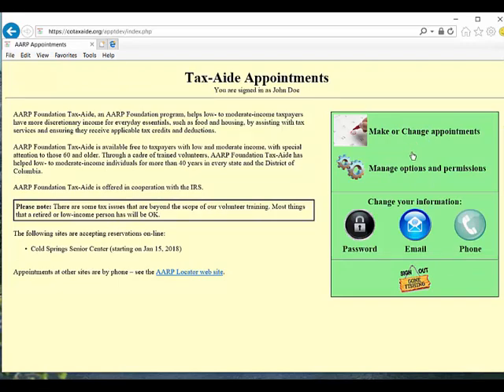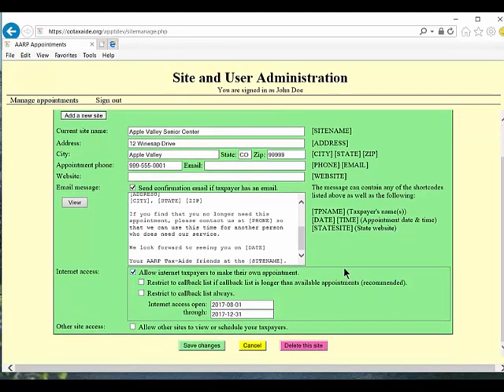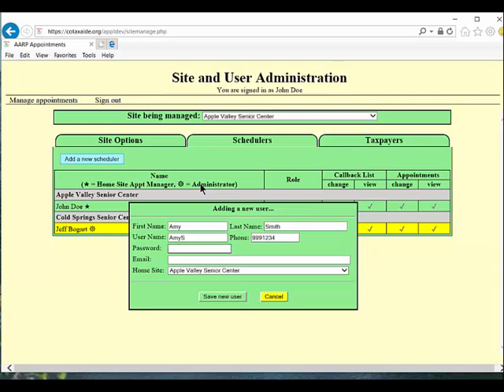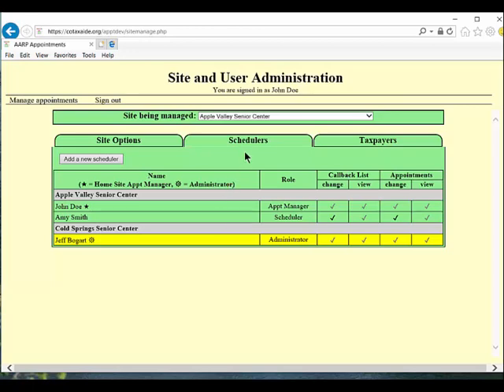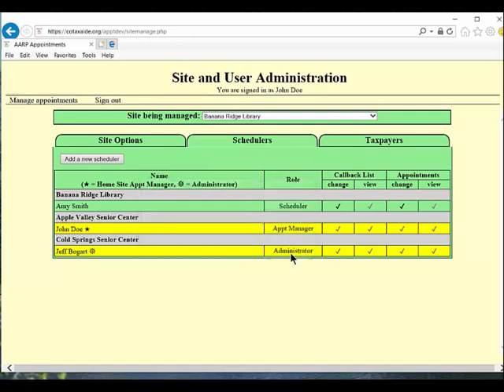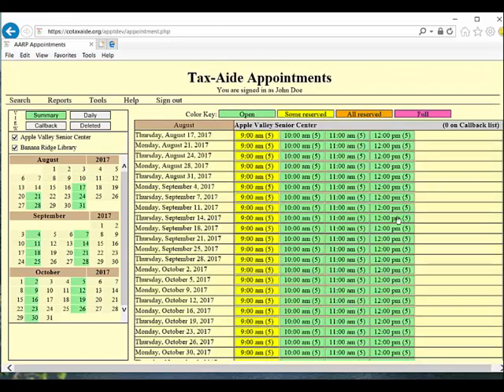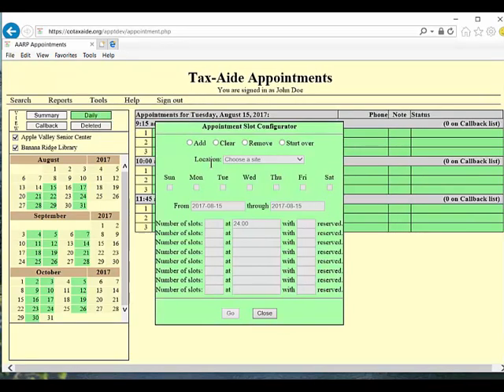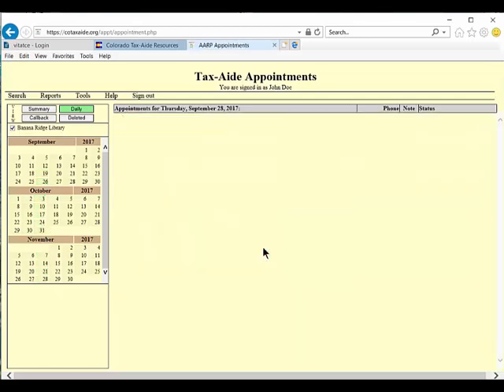Appointment Manager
Description